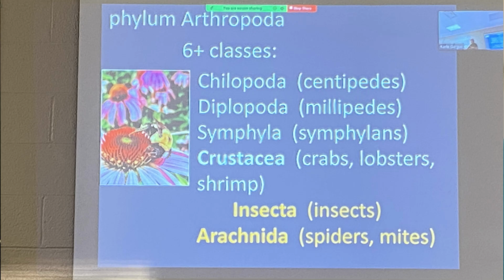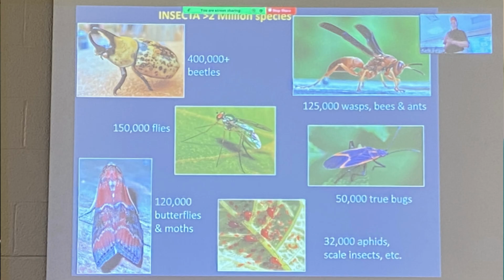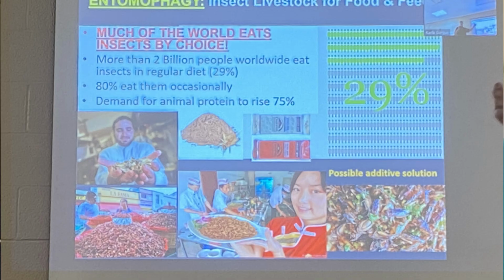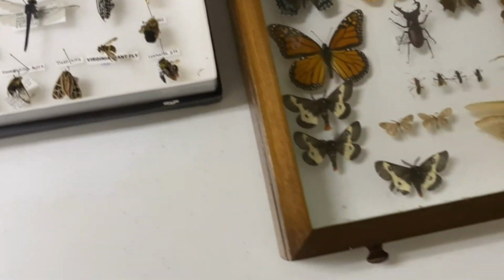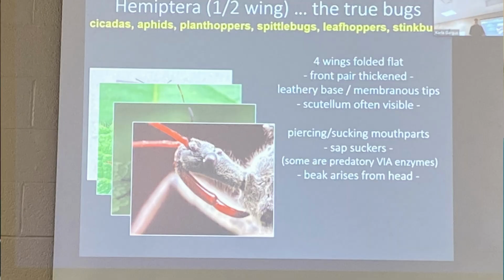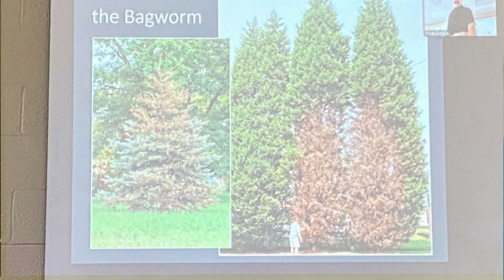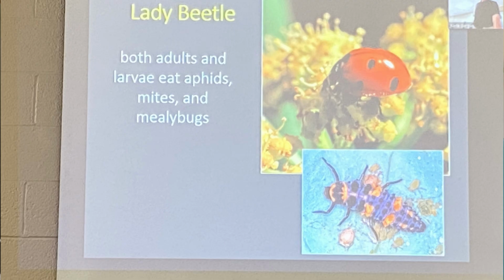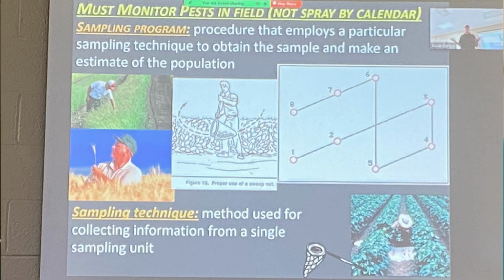Etymology: What’s All The BUZZ About?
Loads of information about bugs and insects!